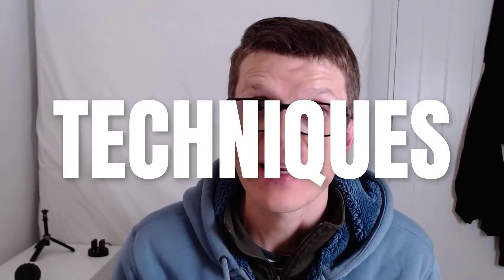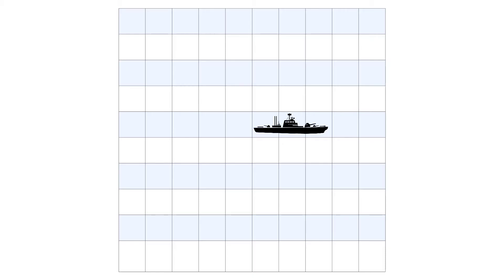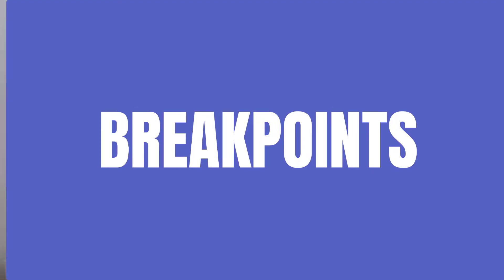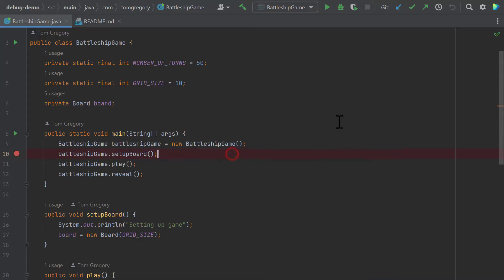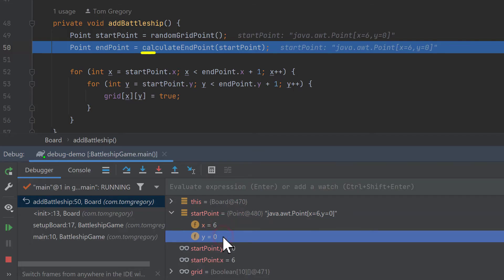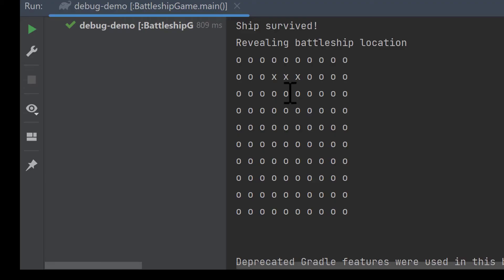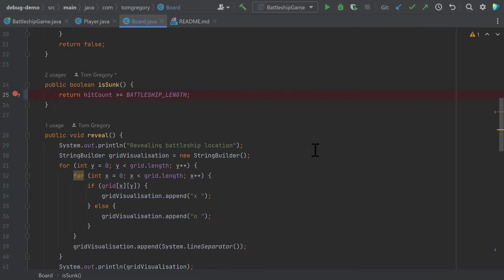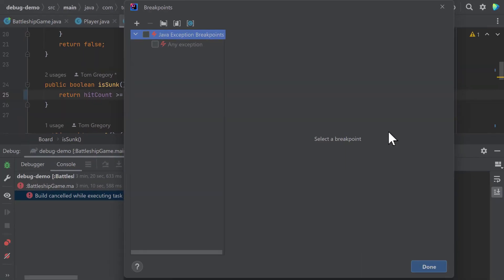Debug Java Like a Pro in IntelliJ IDEA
Understanding how to debug applications is an essential skill for Java developers. Learn how the pros debug using these awesome IntelliJ IDEA features, so you can easily fix any bugs.

Debug video overview 0:00
Why debug? 0:28
Example "Battleship" game 1:47
Quick code intro 3:12
Breakpoints 4:42
Execution points, variables, & stack 5:55
Step into & step over 6:42
Evaluate expressions 8:14
Step out 9:16
Remove breakpoints 10:12
Conditional breakpoints 12:24
List all breakpoints 13:54
Exception breakpoints 14:52
Recap 16:23

Clone the accompanying GitHub repo to try these debug techniques yourself